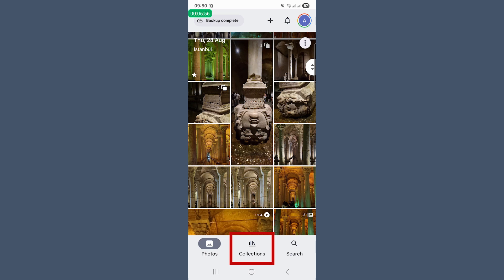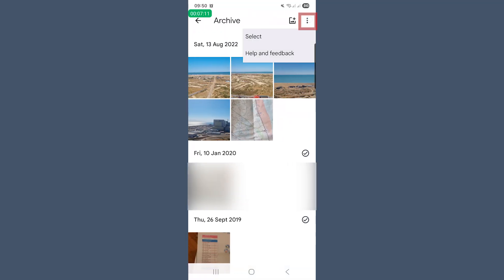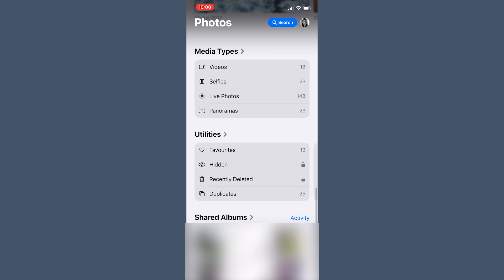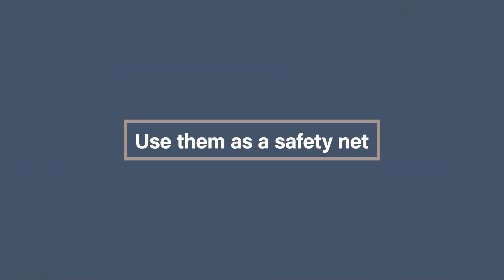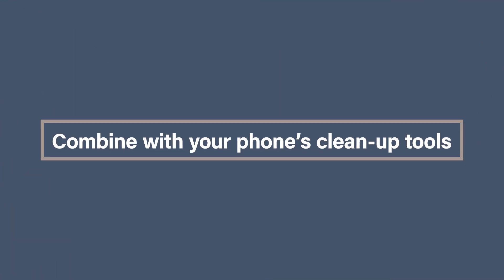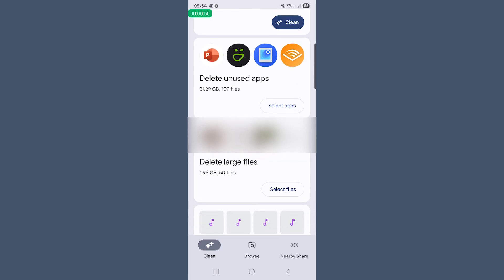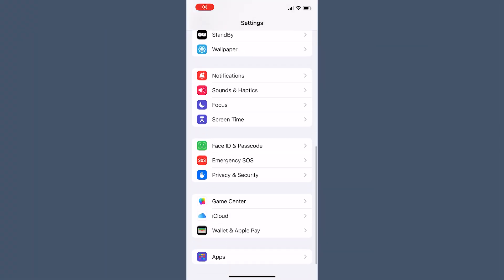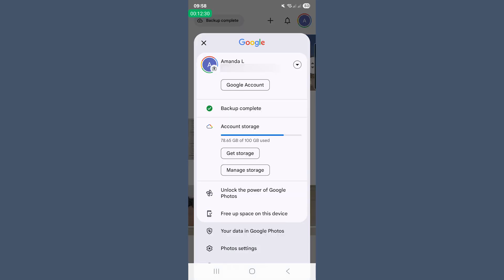How to delete hidden files on your Phone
Your phone is a secret hoarder. It hides files away in little tucked-away folders, holding onto them long past their expiration date. Out of sight, out of mind, right? Until suddenly your storage is full, or worse, someone scrolling through your phone stumbles across something you really thought was gone.
In this video Amanda Littlecott The Photo Organiser helps you go folder hunting and clear out these digital cobwebs.

CHAPTERS
00:00 - Intro
00:40 - Meet the secret hoarders
01:31 - How to find and clear them
02:46 - Use them as a safety net, not a dumping ground
03:52 - Make it part of your monthly tidy-up
04:28 - Combine with your phone’s clean-up tools
05:08 - Bonus Tip
05:55 - What Next…

⚙️ TOOLS & SERVICES I CURRENTLY USE & RECOMMEND ⚙️
DUPLICATE FINDING